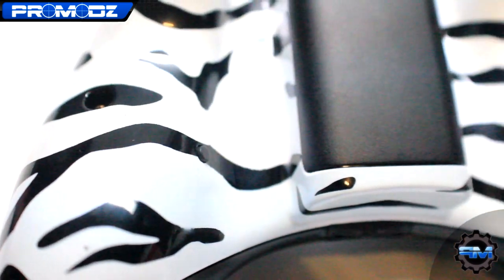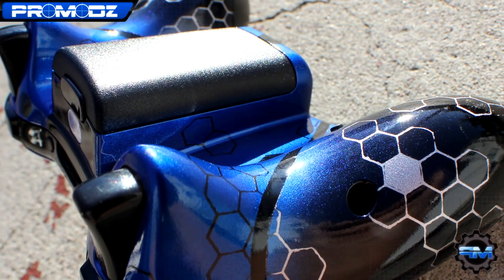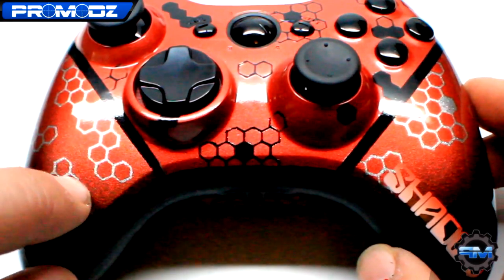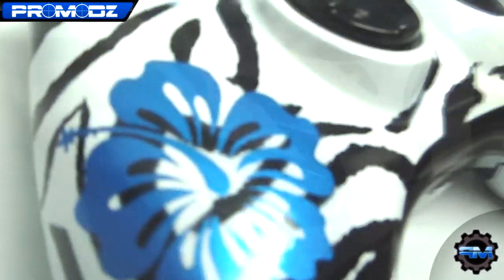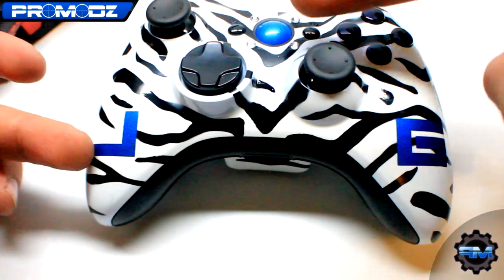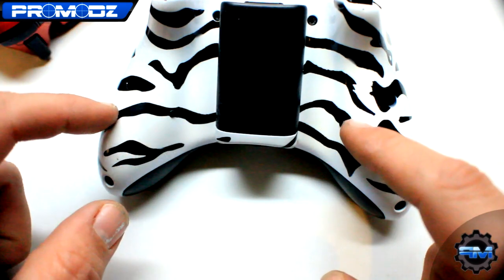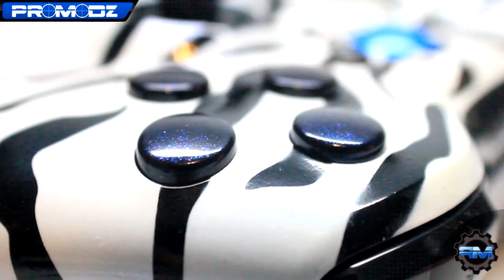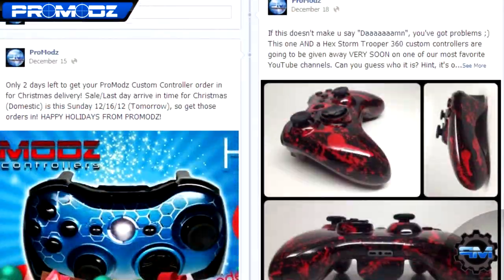OG Red Hex and Zebra Stripe Custom Airbrushed Controllers by ProModz.com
Add us on Skype: ProModz
ProModz Shells for sale on Etsy

and pricing out our modz and features that we offer including rapid fire, LED mods, custom paint jobs, rumble fire, LED analogs, heat sensitive paint, and pretty much anything you need for us to make you a custom xbox controller :)
Once you've made up your mind on what add-on's you'd like for your custom controller, send us an email to: and we'll discuss what you'd like design wise :) You can also get started on your OWN custom by contacting us on skype: ProModz